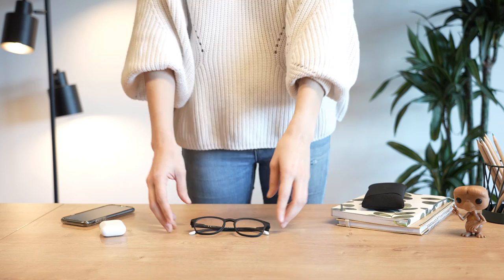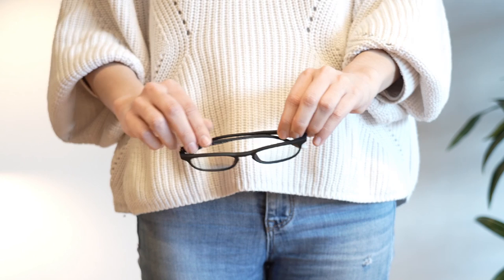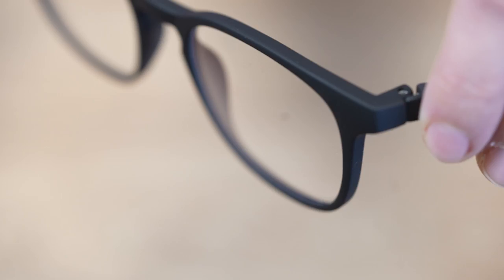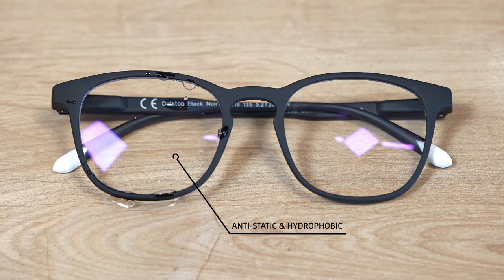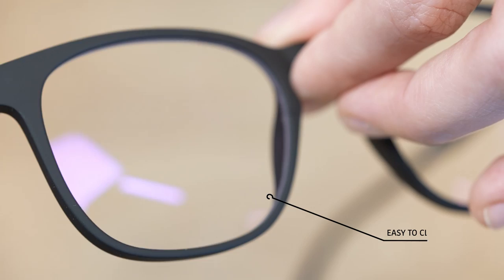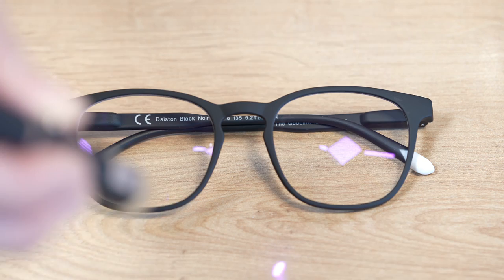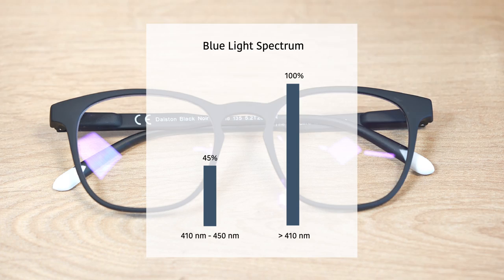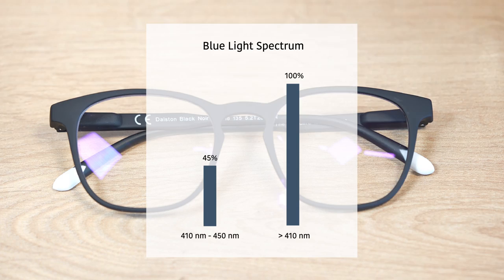How do Barner Blue Light lenses work? | BARNER TV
Get all the answers in this 1 min vid.